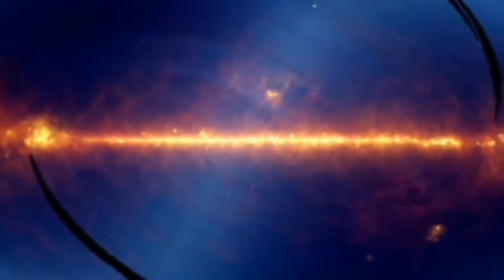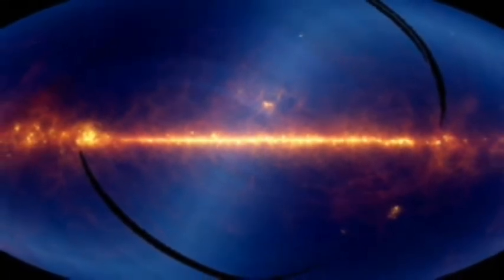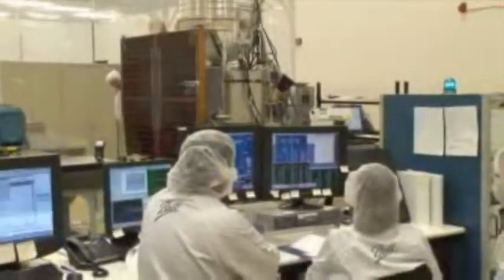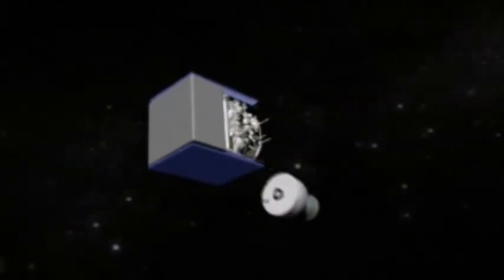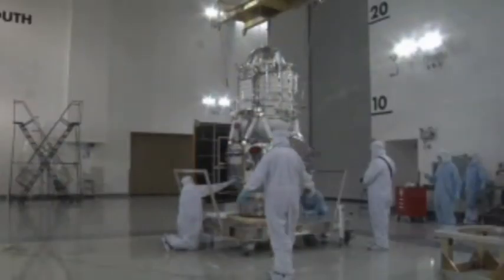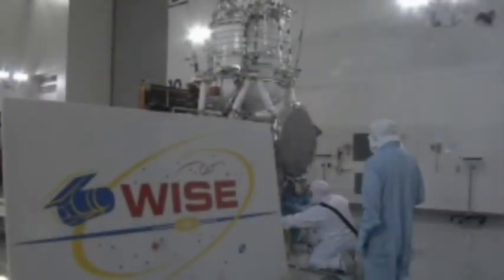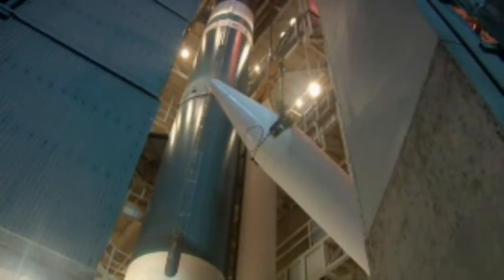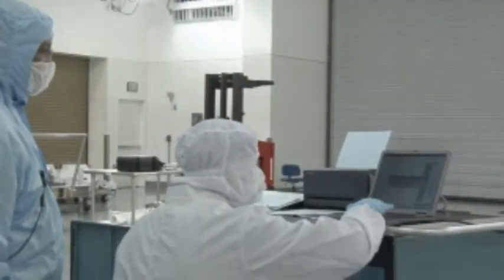A WISE Mission To Study Asteroids And Comets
A WISE Mission to study Asteroids, Comets and other Objects.

The Wide-field Infrared Survey Explorer, or WISE, will scan the entire sky in infrared light, picking up the glow of hundreds of millions of objects and producing millions of images.

The WISE mission will uncover objects never seen before, including the coolest stars, the universe's most luminous galaxies and some of the darkest near-Earth asteroids and comets. Its vast catalogs will help answer fundamental questions about the origins of planets, stars and galaxies, and provide a feast of data for astronomers to munch on for decades to come.

Thanks to next-generation technology, WISE's sensitivity is hundreds of times greater than its predecessor, the Infrared Astronomical Satellite, which operated in 1983.

WISE will join two other infrared missions in space - NASA's Spitzer Space Telescope and the Herschel Space Observatory, a European Space Agency mission with important NASA participation. WISE is different from these missions in that it will survey the entire sky. It is designed to cast a wide net to catch all sorts of unseen cosmic treasures, including rare oddities.

The closest of WISE's finds will be near-Earth objects, both asteroids and comets, with orbits that come close to crossing Earth's path. The mission is expected to find hundreds of these bodies, and hundreds of thousands of additional asteroids in our solar system's main asteroid belt.

By measuring the objects' infrared light, astronomers will get the first good estimate of the size distribution of the asteroid population. This information will tell us approximately how often Earth can expect an encounter with a potentially hazardous asteroid. WISE data will also reveal new information about the composition of near-Earth objects and asteroids - are they fluffy like snow or hard like rocks, or both?